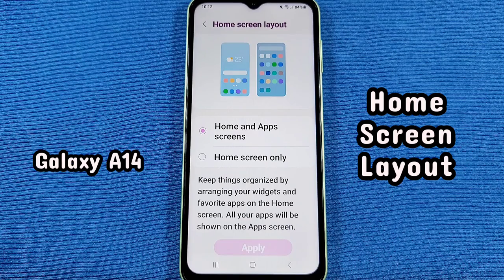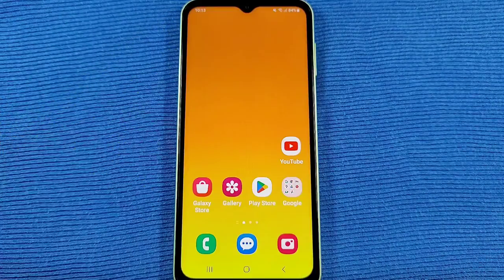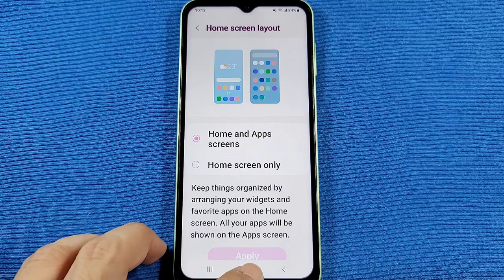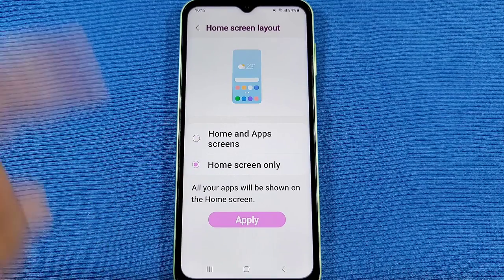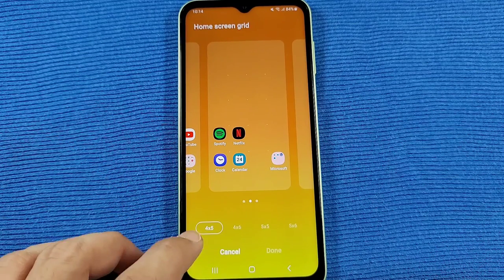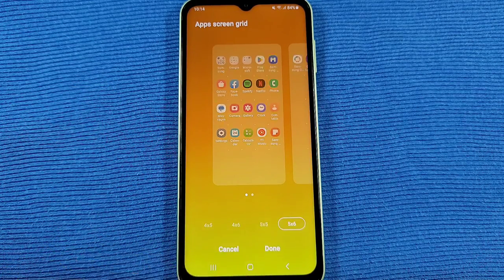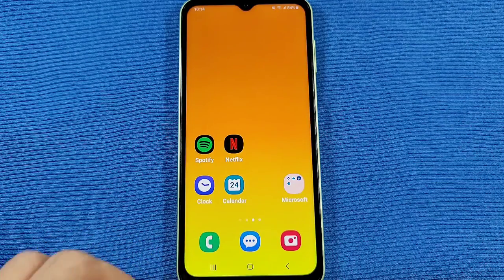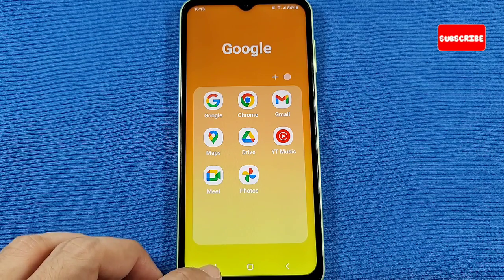how to change home screen layout and grid settings for Samsung Galaxy A14 phone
change home screen layout with or without app drawer

change grid layout for apps and home screen